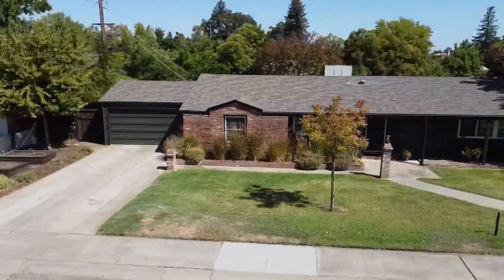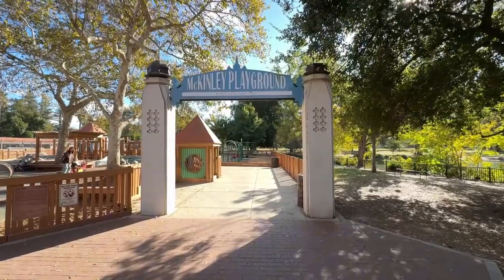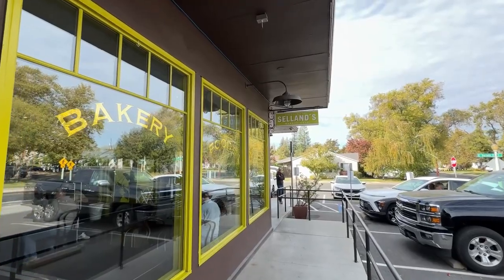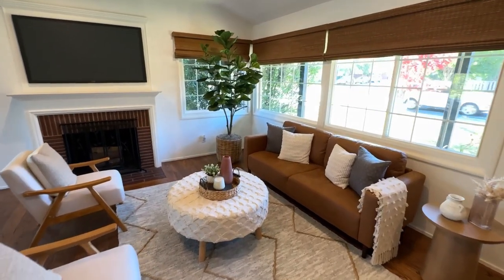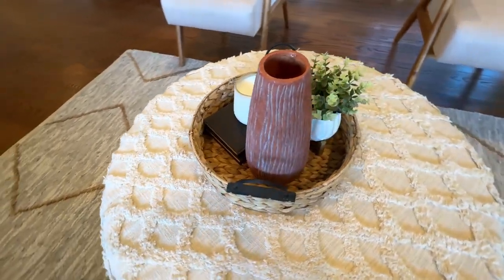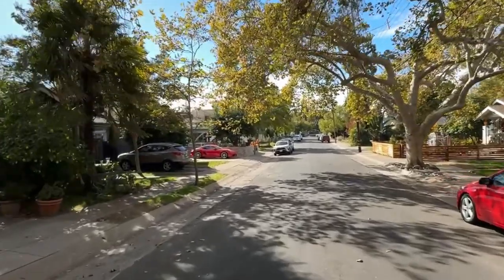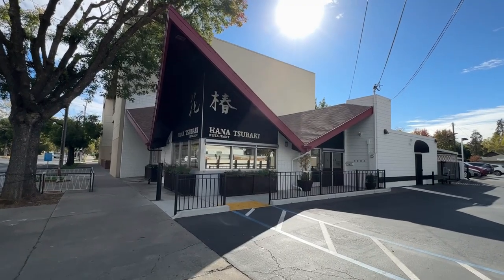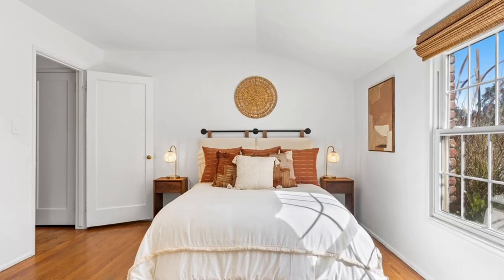🌿 Step Into the Sacramento Lifestyle! 🏡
Imagine morning strolls to McKinley Park, where you can unwind by the serene duck pond or wander through the blooming rose garden. This 1950s charmer is more than a home; it’s a gateway to a vibrant neighborhood where tree-lined streets, local cafes, and artisan spots like Temple Coffee add to the daily joy of living. ☕️💐 Whether you’re grabbing a quick breakfast at Sellands or taking in the park’s trails, this home’s location has a life of its own.

Listed By:
Brandon Leon
eXp Realty

Vanessa Leon
eXp Realty

See less